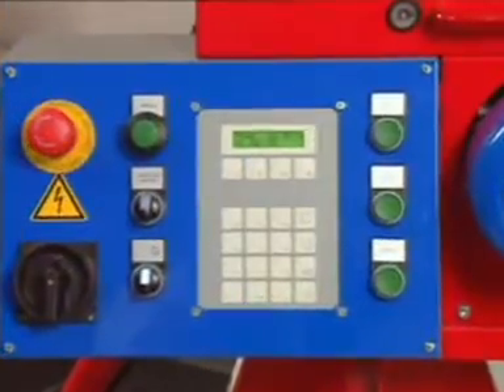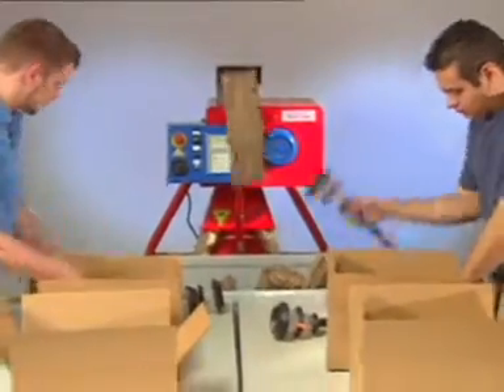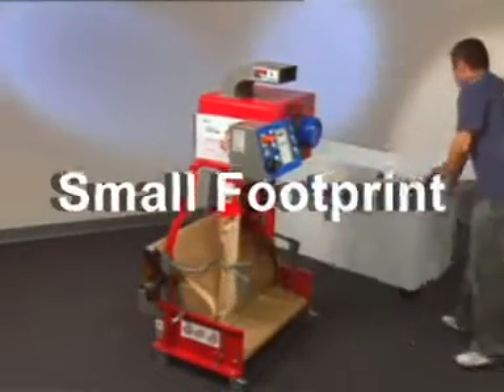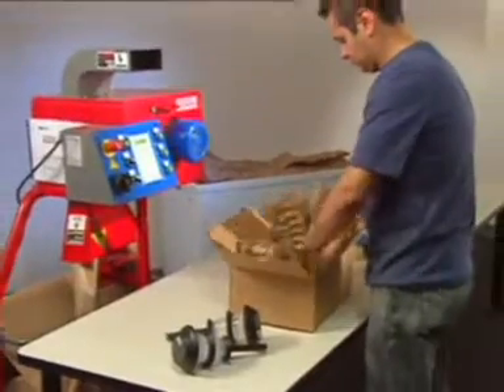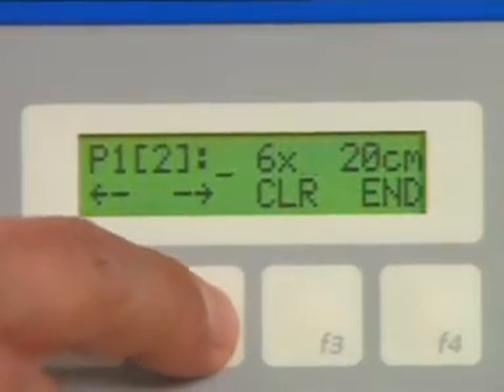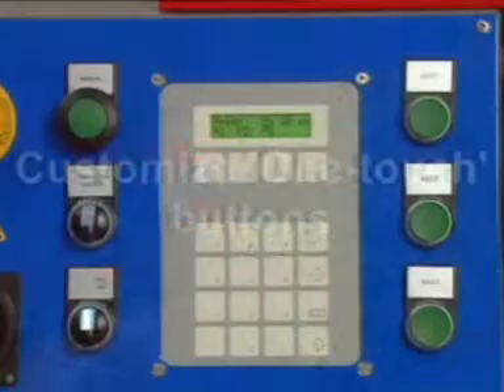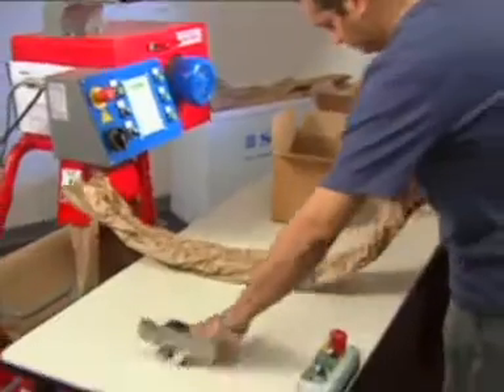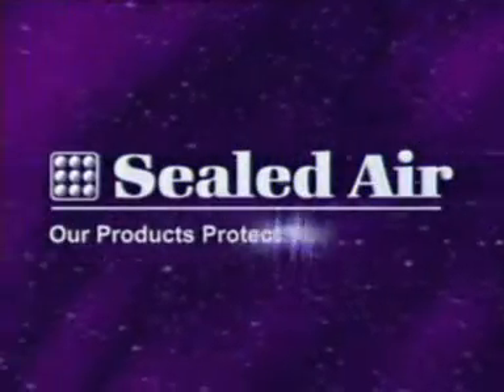PackTiger Paper Cushioning System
Create Paper Packaging at unrivaled speeds. Capitalizing on Swiss design and engineering, the PackTiger™ System creates custom-length paper pads at up to 150 per minute - making it the fastest paper system on the market.